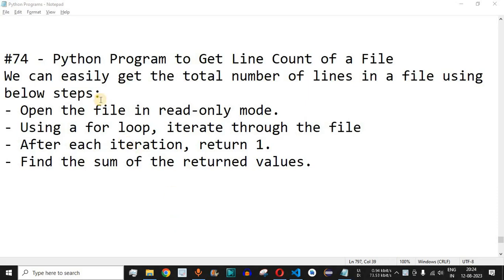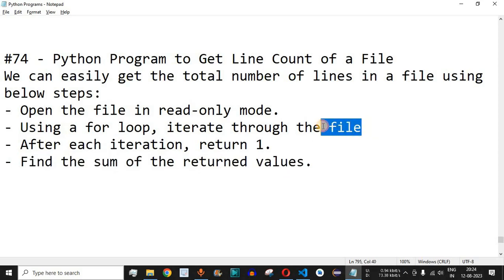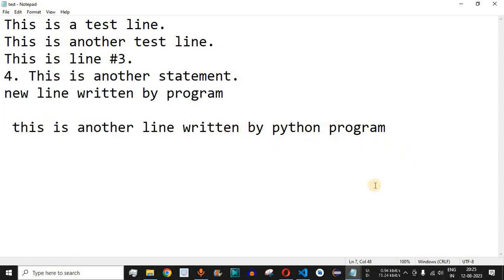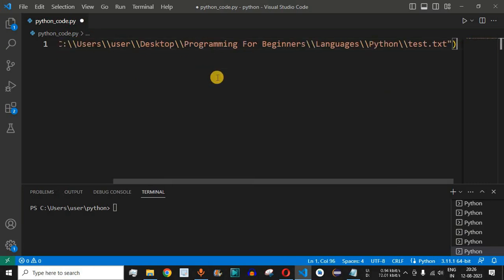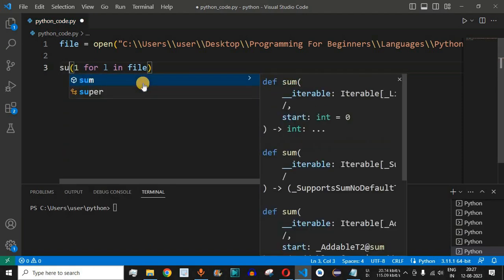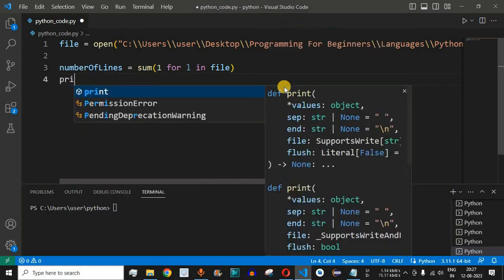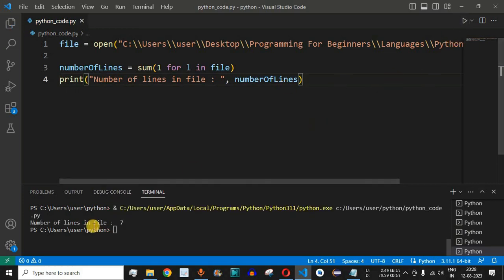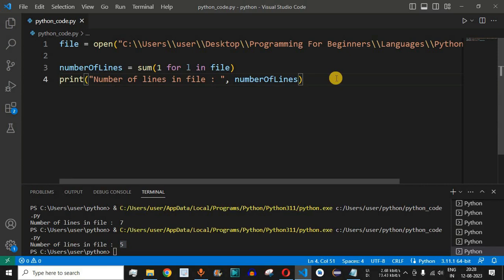Python Program #74 - Get Line Count of a File in Python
In this video by Programming for beginners we will see Python Program to Get Line Count of a File in Python for beginners series.

We can easily get the total number of lines in a file using below steps:
- Open the file in read-only mode.
- Using a for loop, iterate through the file
- After each iteration, return 1.
- Find the sum of the returned values.